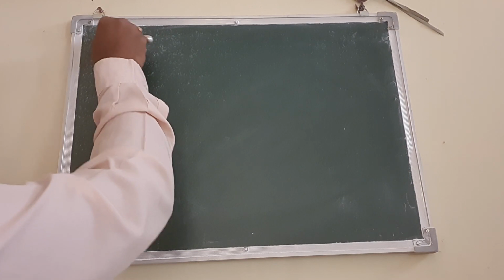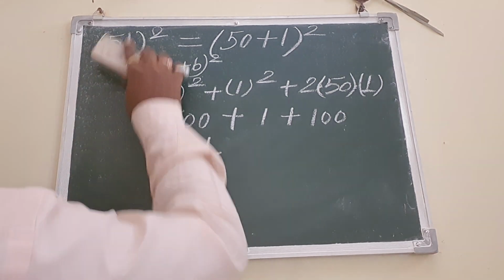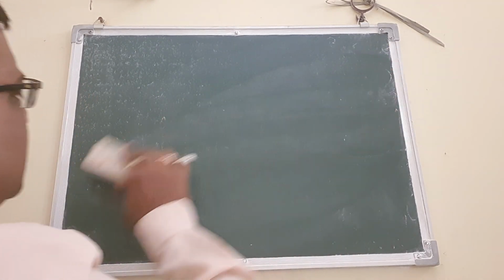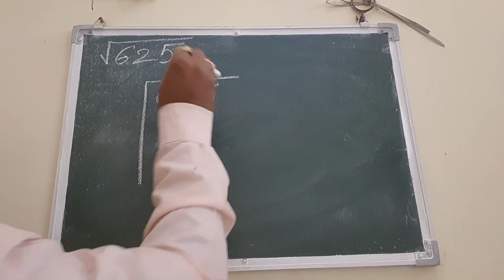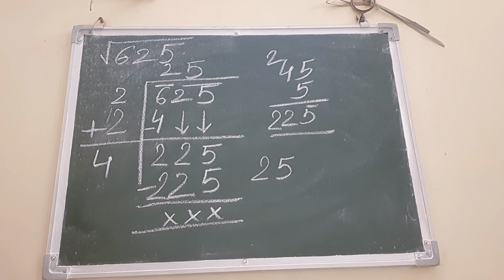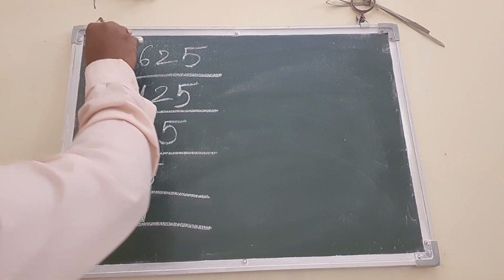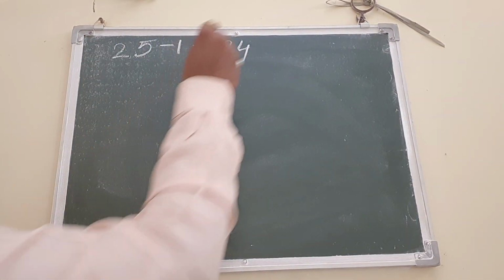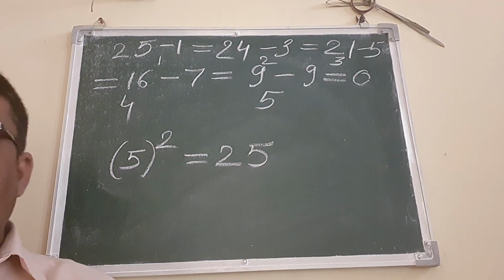square and square roots maths class8 by Abhishek srivastava